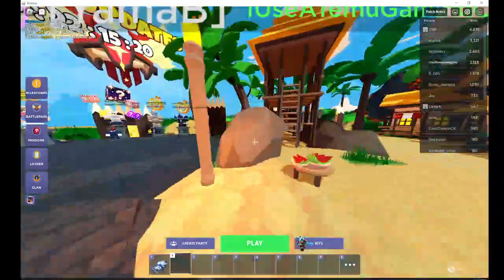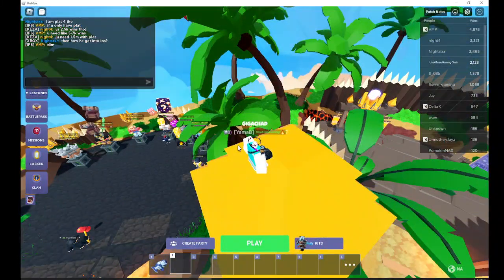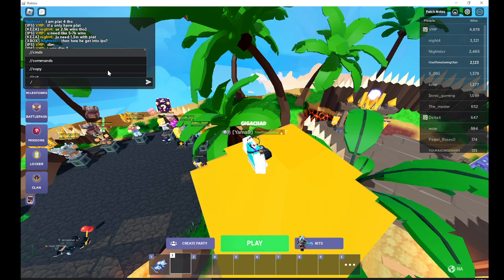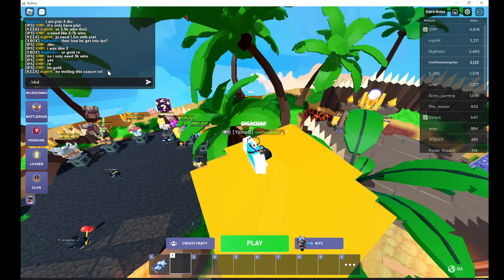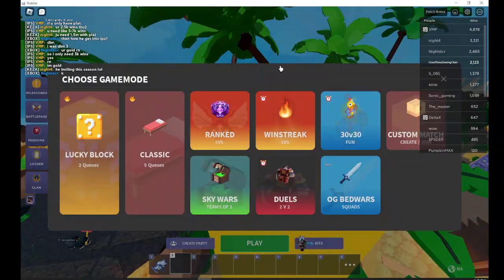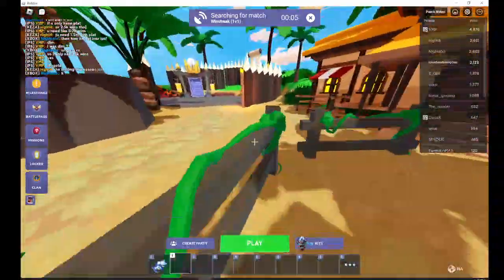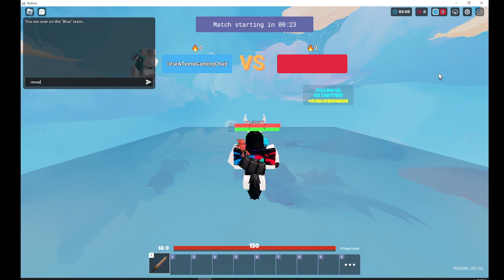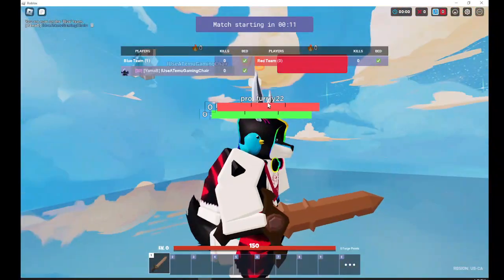A Small, Secret Update Released In Bedwars